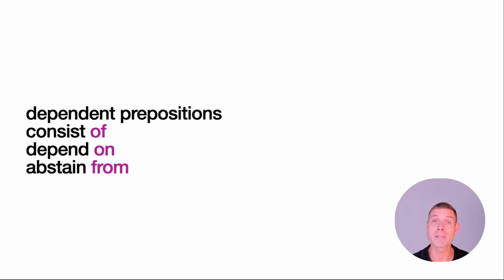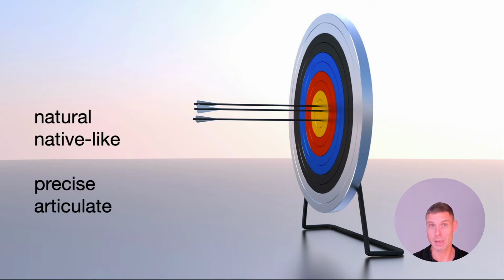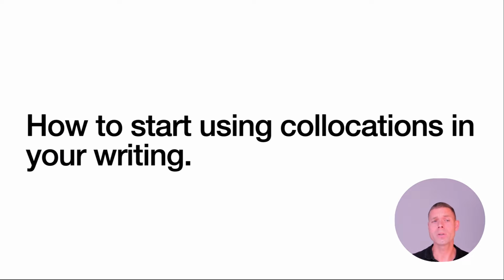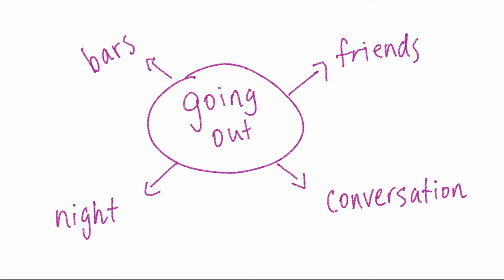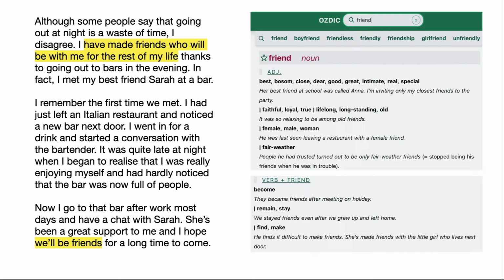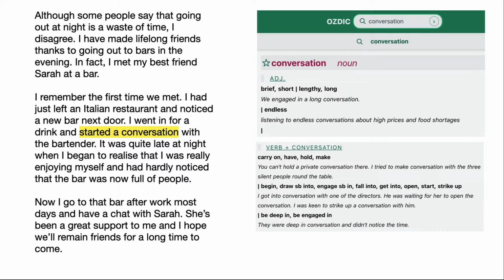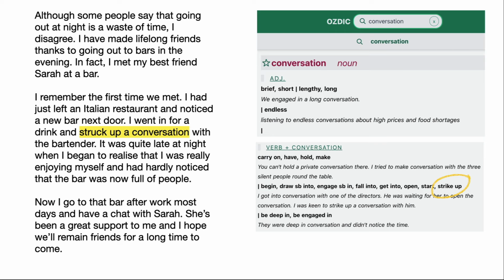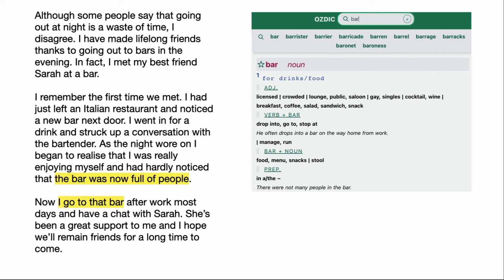Using Ozdic to Improve Your Writing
In this tutorial we’re going to explore how to use Ozdic.com, a collocations dictionary. Find out how to brainstorm key concepts to upgrade your language.